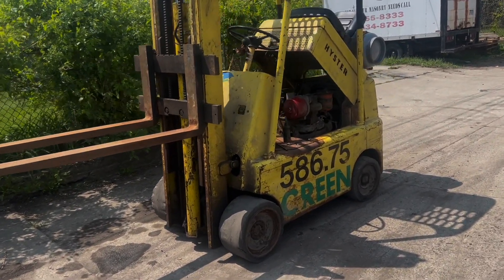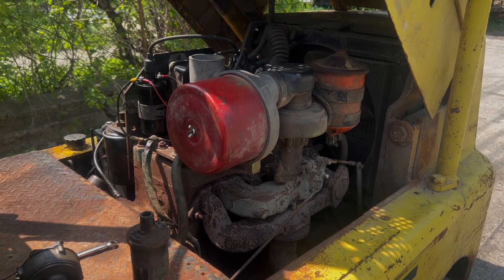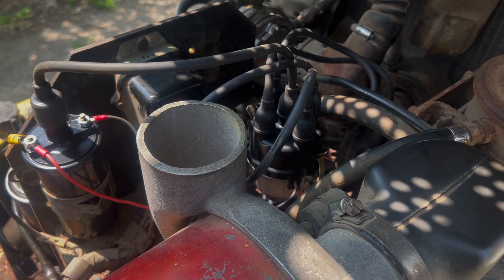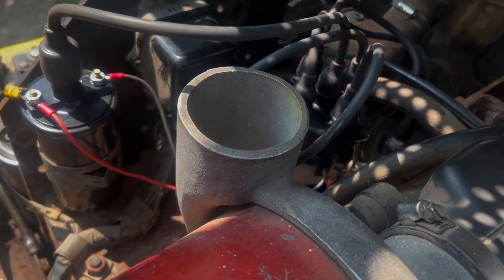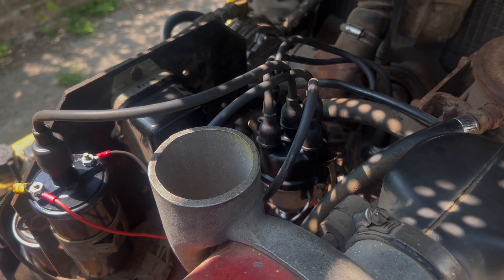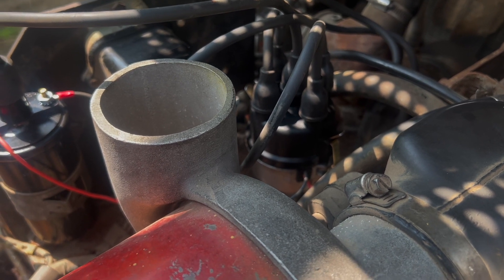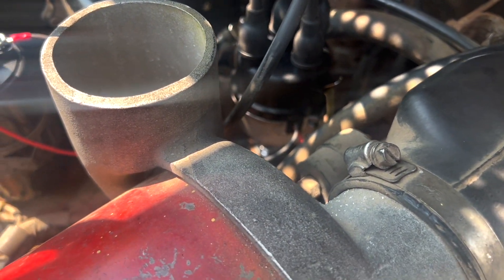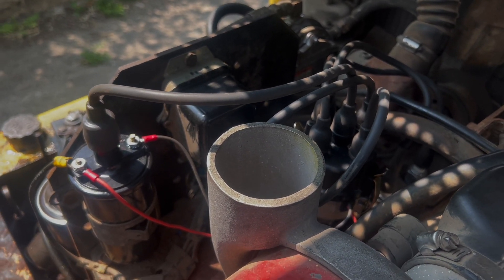Replace distributor on Hyster S50C forklift & Continental f163 engine -Points to electronic ignition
This video shows you how to replace the points distributor on a Hyster S50C forklift with a Continental f163 engine and convert it to an electronic ignition system using Pertronix products. This is the same engine that powers the famous Lincoln SA-200 engine-driven welder. Parts below:

Ignition cables: Pertronix 704180 Flame-Thrower Black Universal 180 Degree 4 Cylinder Spark Plug Wire Pertronix 704180 Flame-Thrower Black Universal 180 Degree 4 Cylinder Spark Plug Wire

Coil: Pertronix 28010 Flame-Thrower Black 2.9 ohm Coil

This MAY be applicable to the S30c, S40c, and S50c. It MAY also be applicable to the f162 engine, in both gas and propane.

Before doing any of this, contact your local parts distributor and ask for advice. My local parts distributor is

Then, contact Pertronix and get them to recommend the appropriate parts for your machine.

This forklift and engine have been manufactured for decades and will have major differences between years. ASK for advice from dealers/distributors and PLAN before doing this.